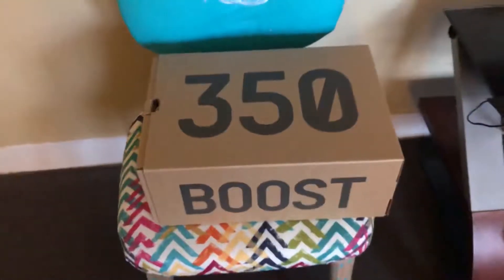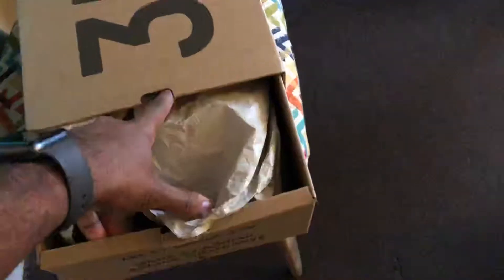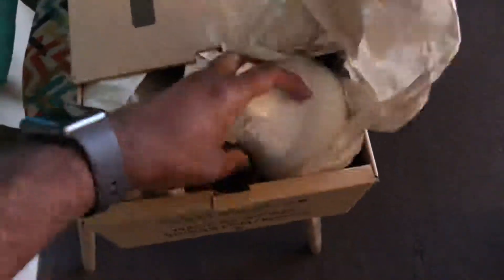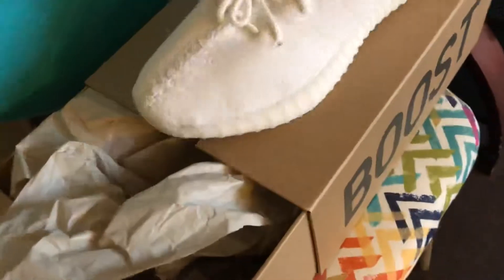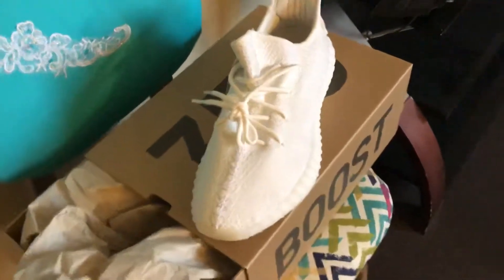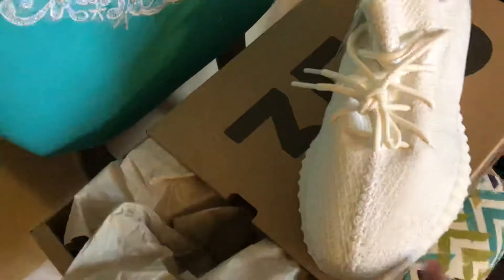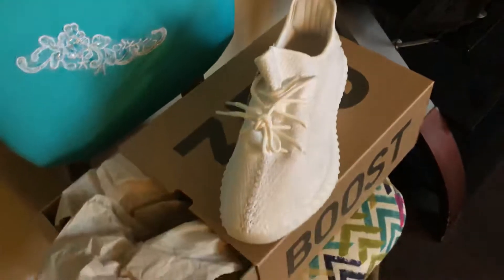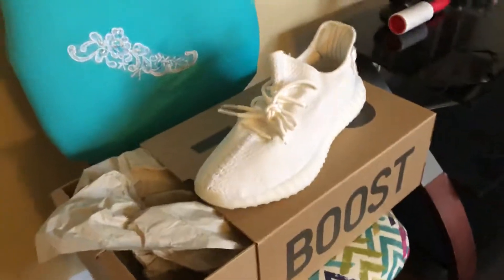Unboxing Yeezy Boost 350 Cream Triple White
A quick reference and view of the Yeezy Boost 350 Cream Triple White.